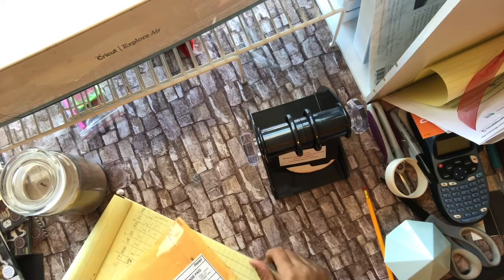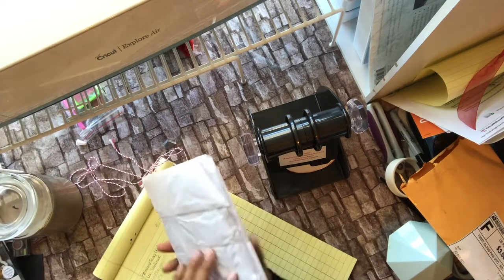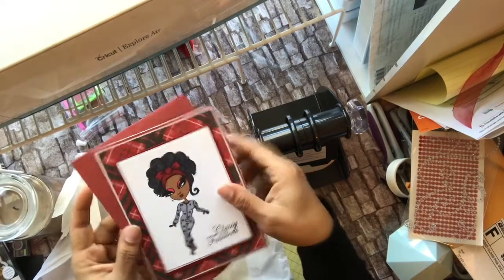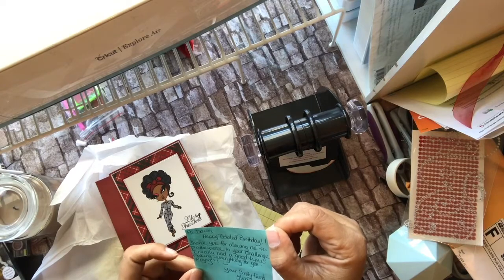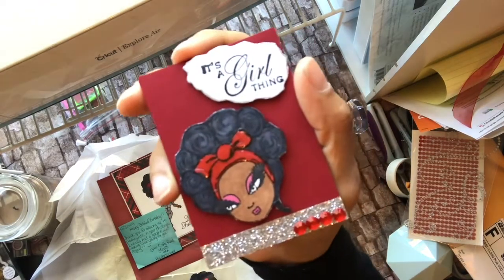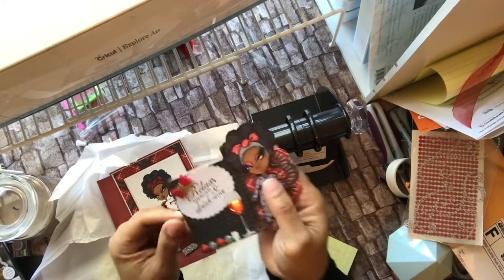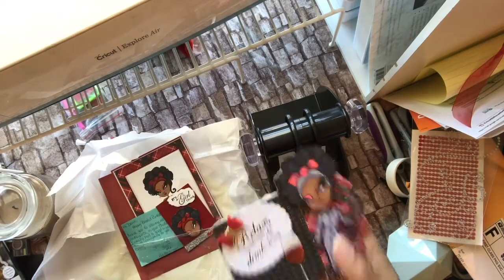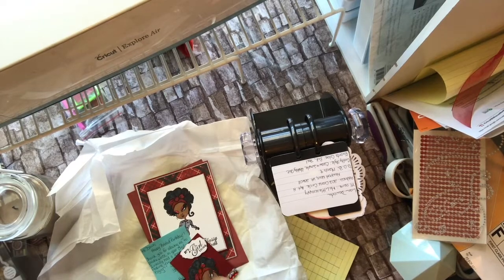redbirthdaychallenge Entry #4 for my Red Birthday Challenge Giveaway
Today I share my 4th entry for my Red Birthday Challenge Giveaway. Please check out Lisa's channel. See below. She did a awesome job!